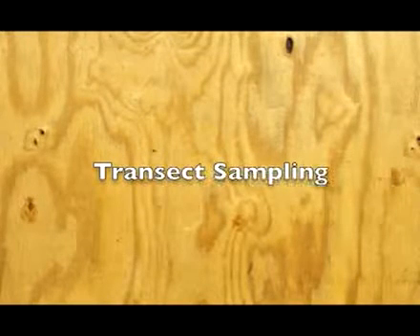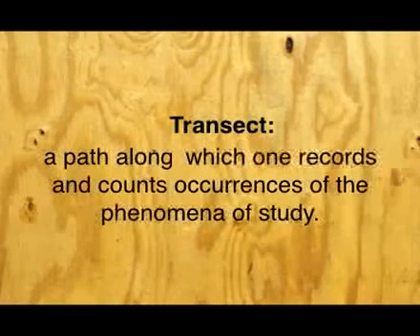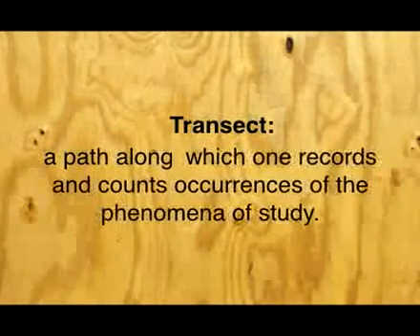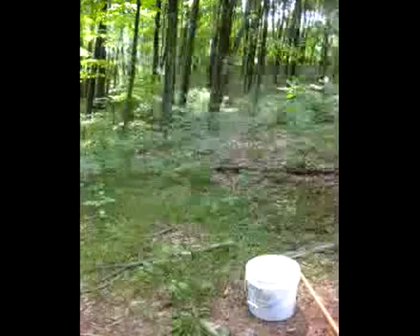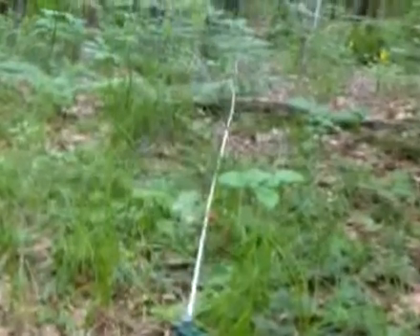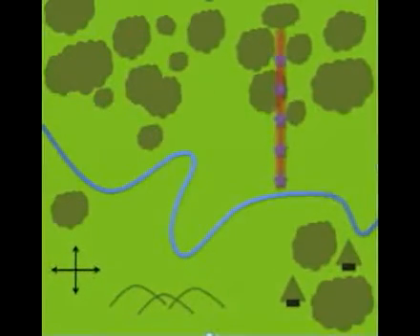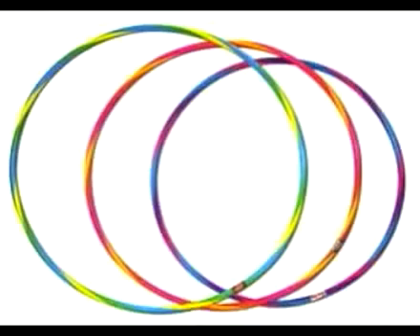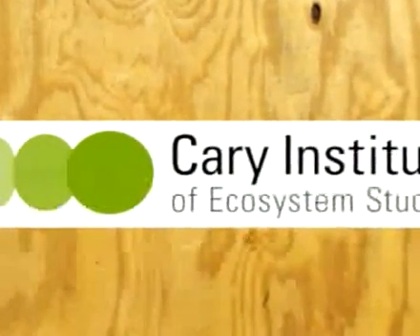How to use a transect for sampling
A transect is a line across a habitat or part of a habitat. The number of each species along a transect can be observed and recorded at regular intervals. Learn how to set-up a transect and record your data.